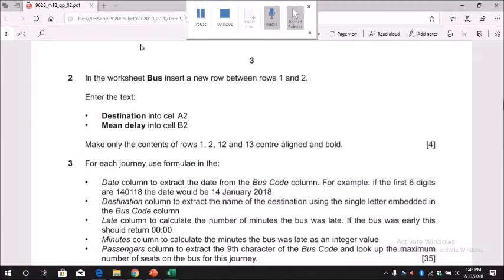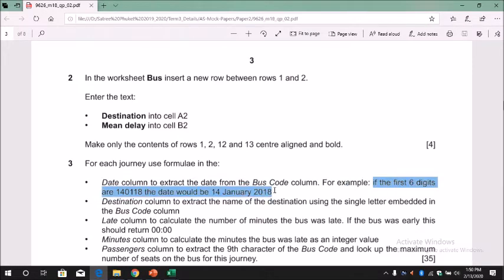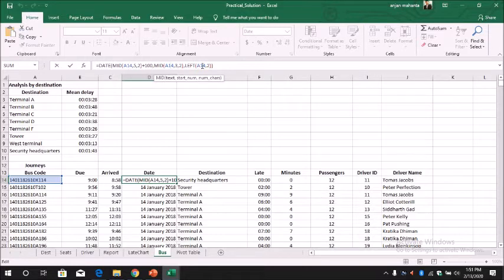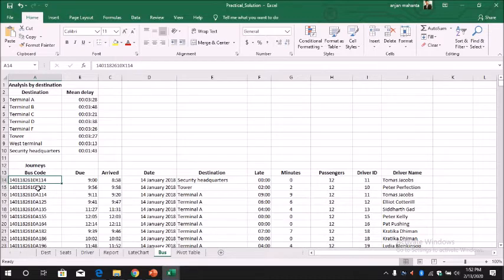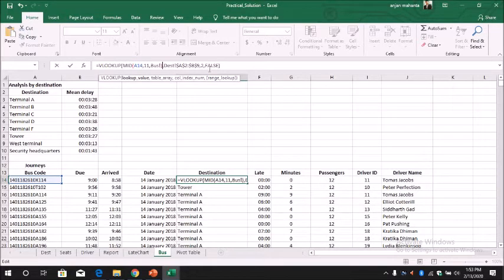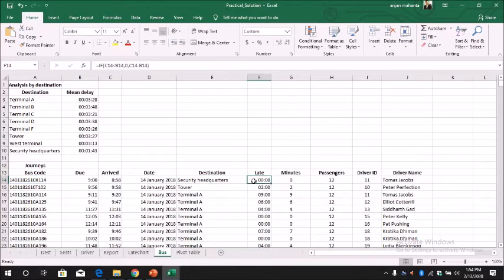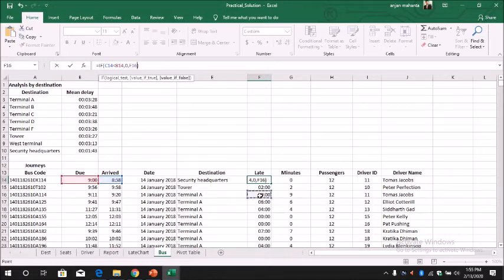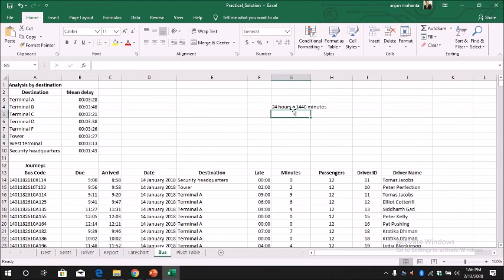Cambridge AS IT 9626/02 Practical March 2018 - Part 2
Solution to the Cambridge AS IT 9626/02 Practical Paper March 2018